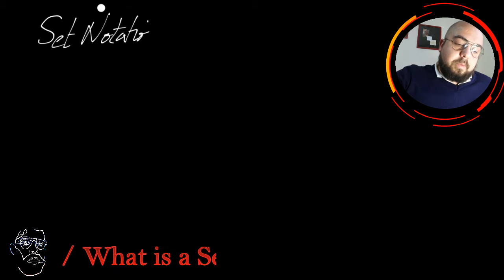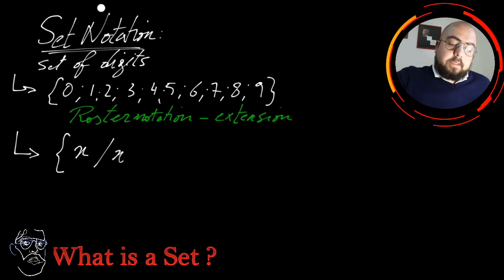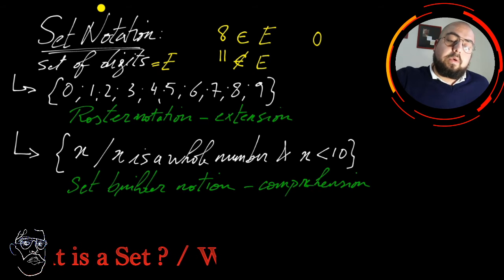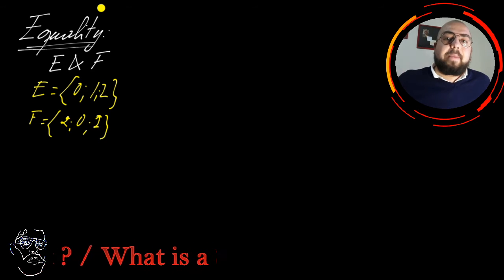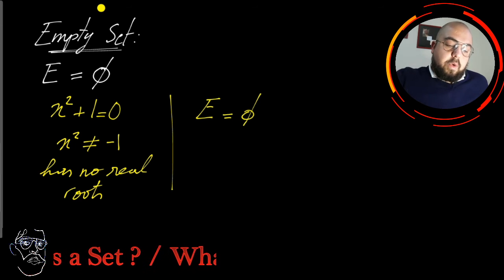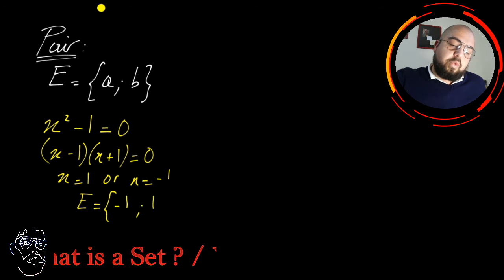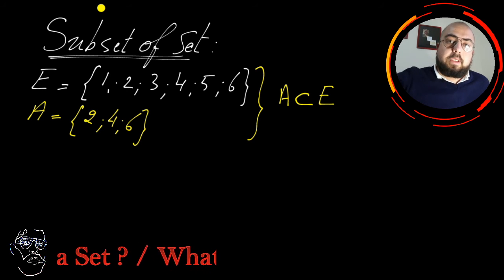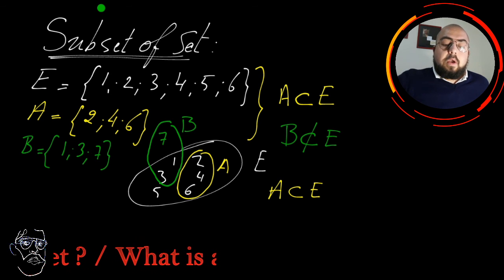What is a set? | Algebra | Pros-tutor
In this video you will learn the basic notions related to sets : empty set, singleton - pair - subset.